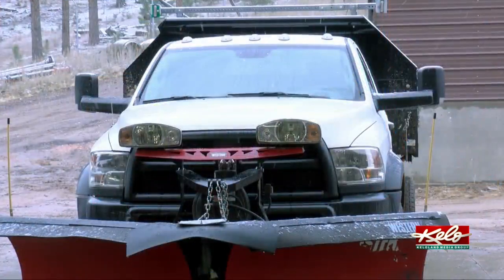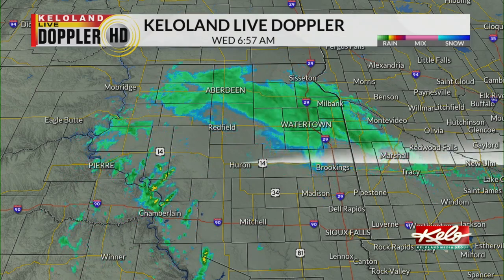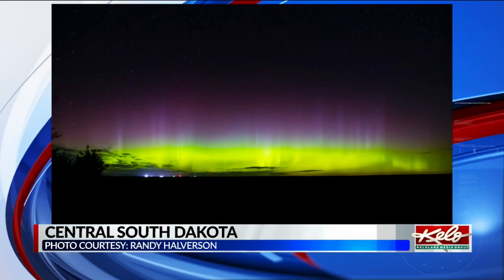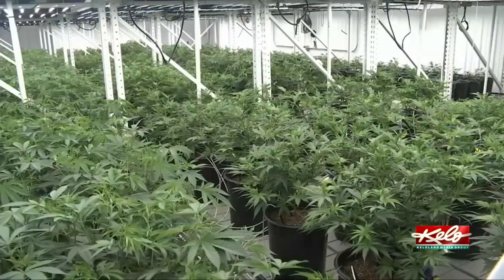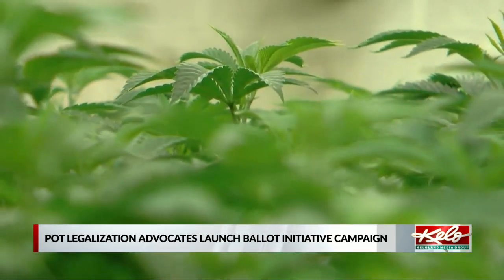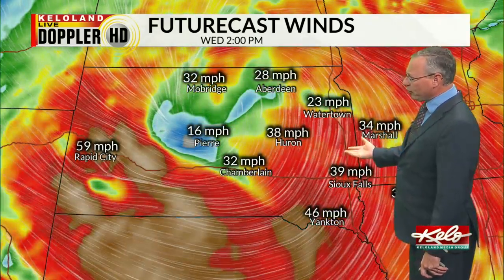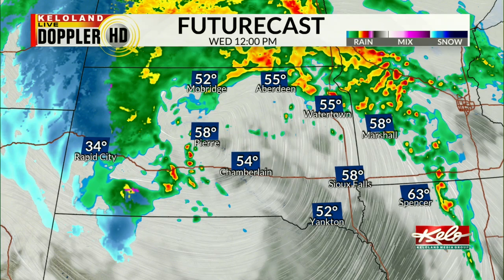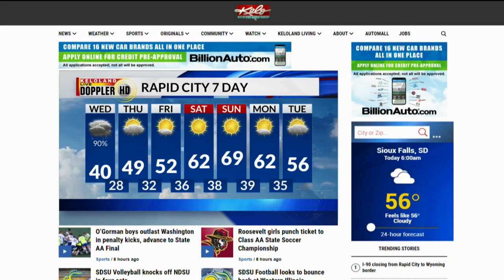KELOLAND On The Go Wednesday, October 13